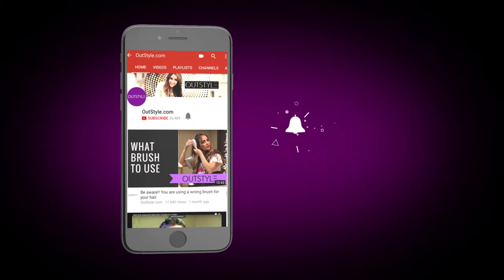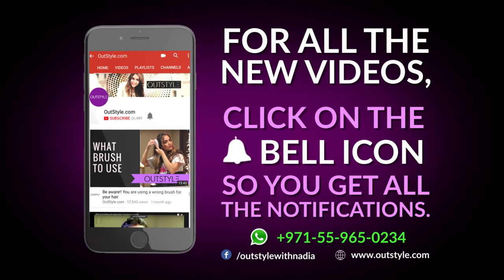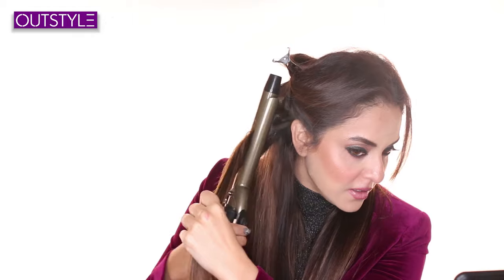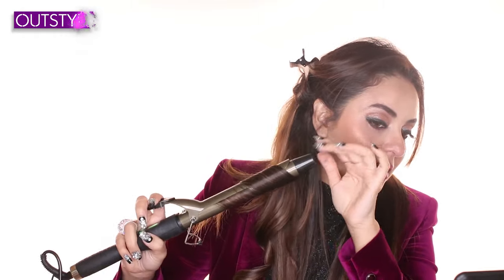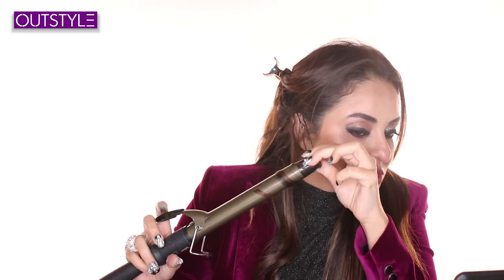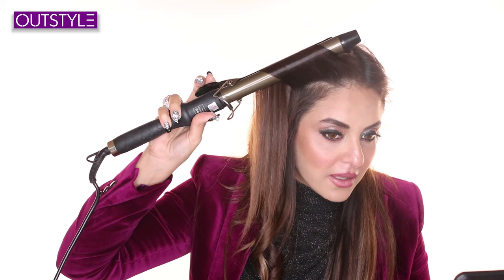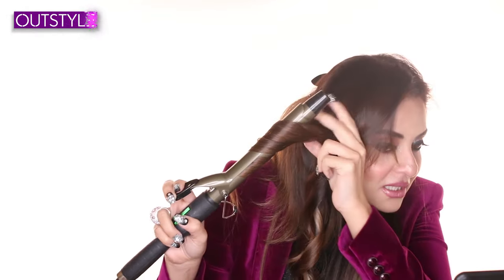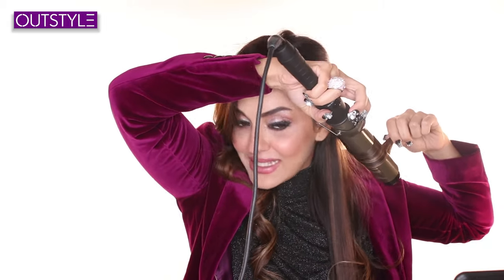COMPARING SMALL AND BIG CURLING RODS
| Find Out Which Iron Rod Makes Such Long Hair Curls? |Outstyle

Nadia shows how to make those loose curls like Deepika Padukone outward waves using a curling iron. Nadia's easy tutorial for everyday hairstyles whether it be work, party or Celebrity dinner.These Bollywood hair Curls look versatile. Can look good with formal and casual bollywood dressing! Deepika Padukone as Indian Hairstyles curls. Try out at home using this iron hair rod.

Outstyle with Nadia is your one stop entertainment channel! Love talking about fashion and beauty? Crave food but want to stay healthy? Shop till you drop? Are up to date on movies and dramas?
 Well, this is the channel for you where Nadia talks about fashion, beauty, health, hacks and her life!

Hope you liked the video! Keep following and keep sharing!